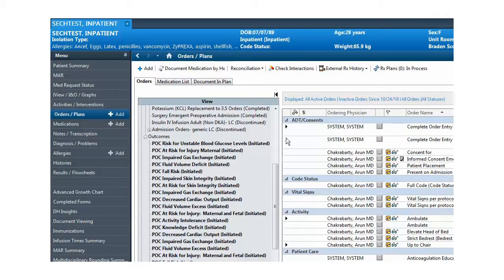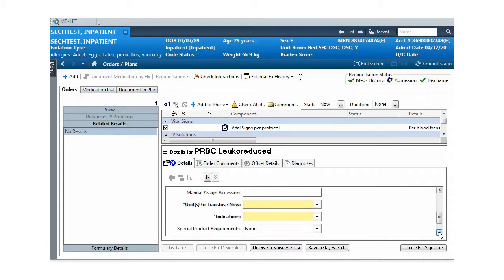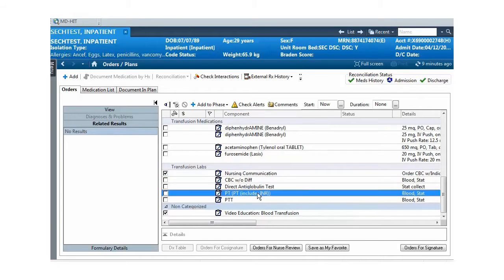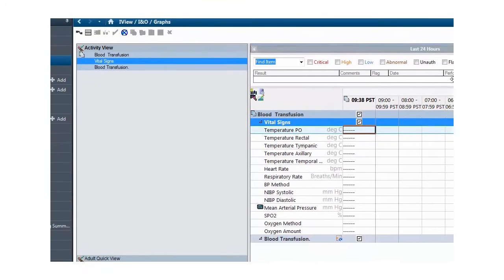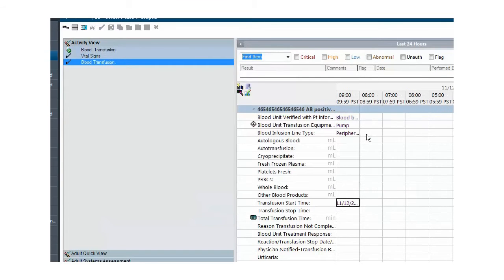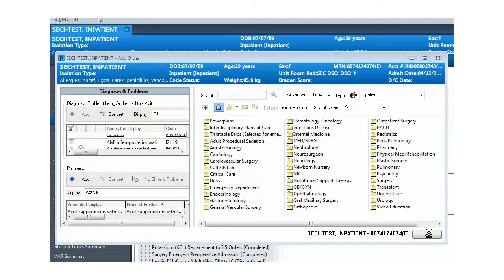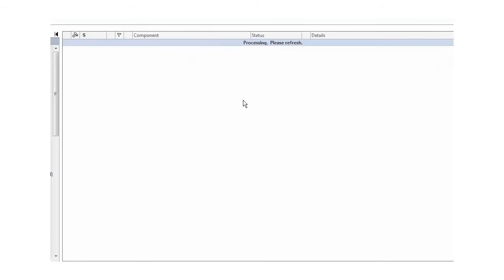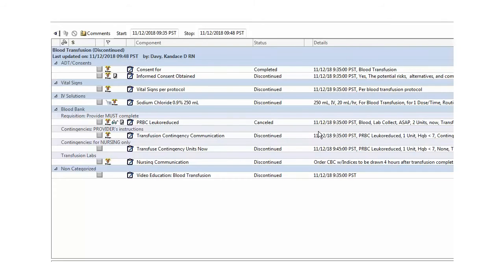Mercy Redding Blood Transfusion Video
This video explains the process of ordering and documenting blood transfusions.